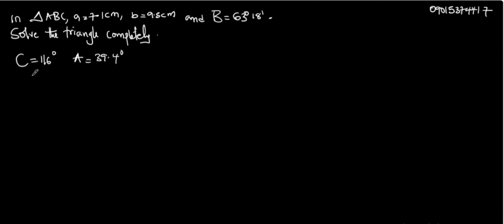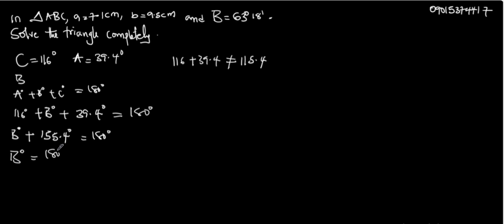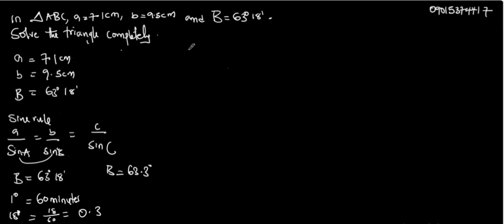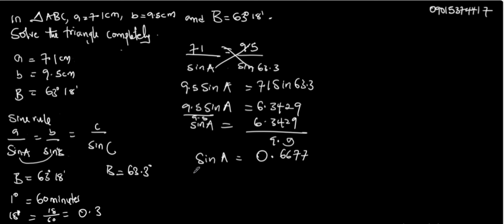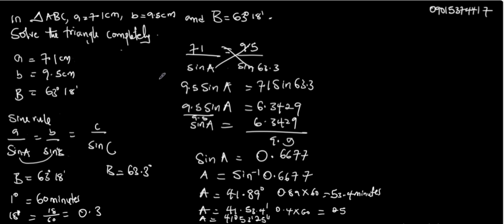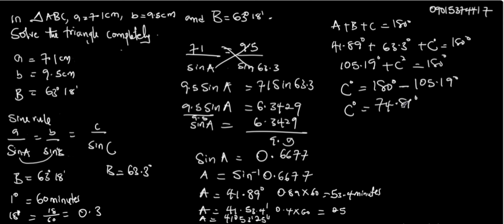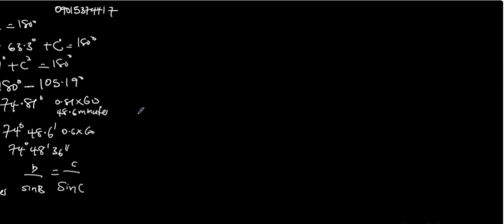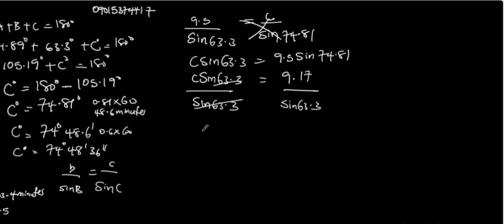The Sine Rule You Wish You Learnt Earlier | Zero Confusion Method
Master the Sine Rule (Law of Sines) easily with this clear step-by-step explanation. Whether you're preparing for WAEC, JAMB, IGCSE, GCSE, BECE, or any secondary school exam, this lesson will help you solve non-right-angled triangles with confidence.

In this video, you will learn:
✔ What the Sine Rule is
✔ When to use the Sine Rule
✔ Formula: a/sin A = b/sin B = c/sin C
✔ How to find missing sides
✔ How to find missing angles
✔ A fully solved example question

Perfect for:
• SS1–SS3, JSS3, IGCSE, GCSE, WAEC, NECO, BECE
• Students wanting a SIMPLE and QUICK explanation
• Teachers looking for clean teaching content

Watch till the end — you'll be able to solve any Sine Rule question confidently.